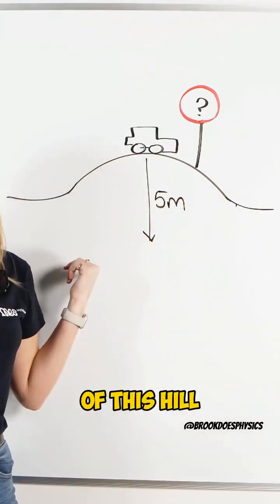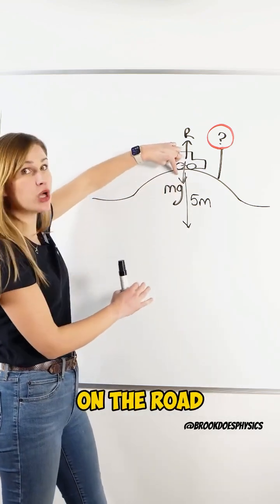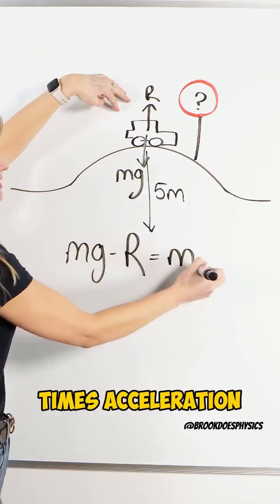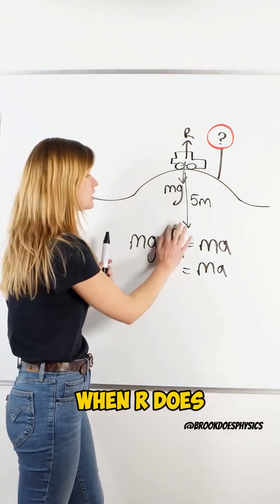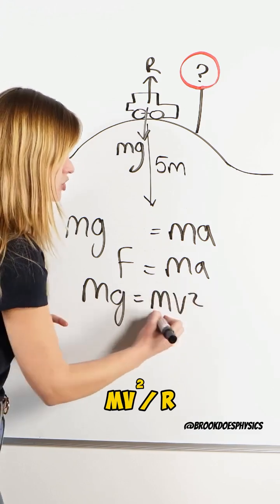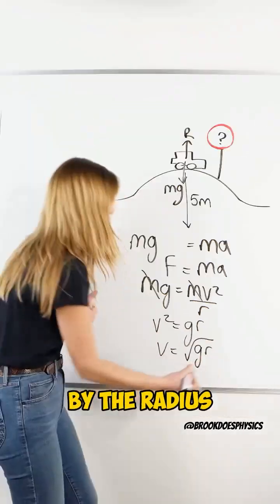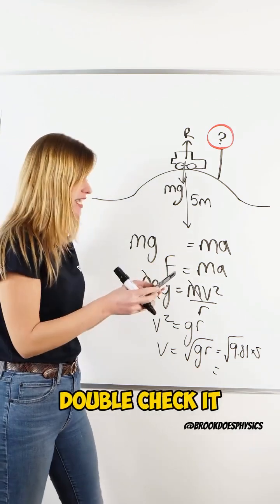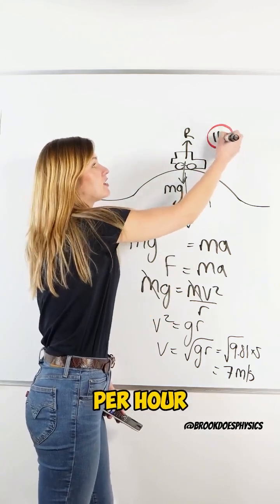What’s The Speed Limit On This Hill? Do The Maths And Find Out! 🏔️